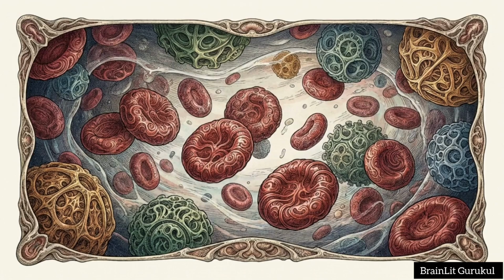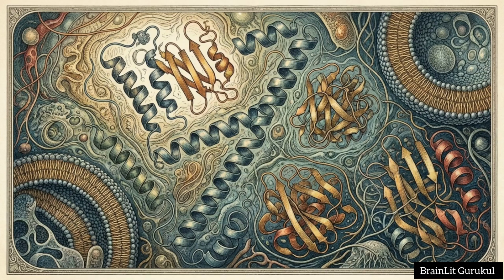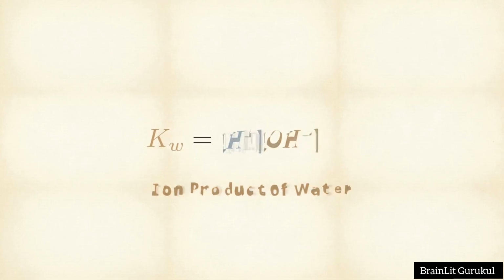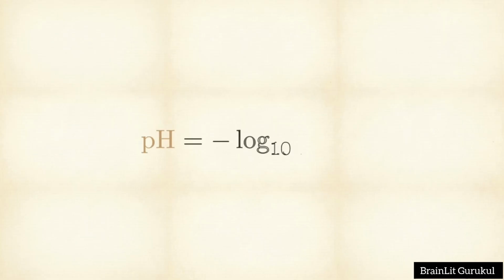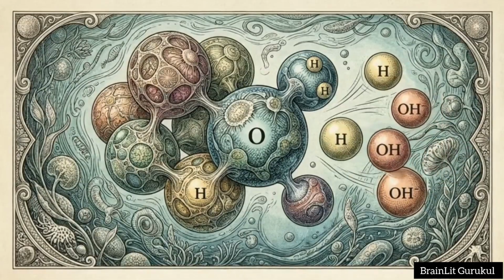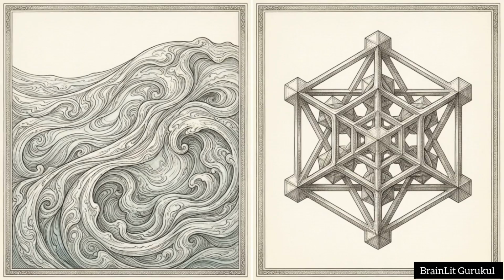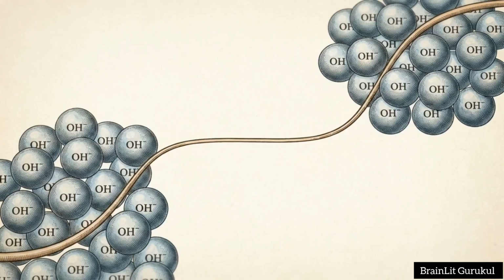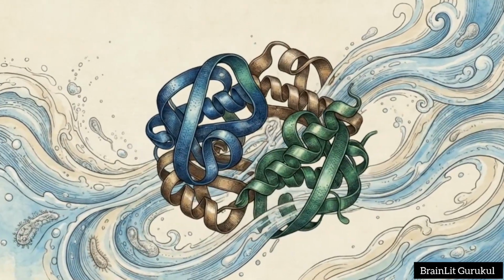Water Ionization and Acid-Base Chemistry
Understand the fundamentals of water ionization and acid-base chemistry in this detailed yet simplified video. Learn how water acts as an amphiprotic molecule, the significance of the ion product constant (Kw), and the logarithmic nature of the pH scale. Explore concepts like strong vs weak acids, the Ka–pKa relationship, titration curves, and buffering regions. This video is designed to help students preparing for CSIR-NET, GATE, and life science exams grasp essential biochemical principles with clarity. Strengthen your conceptual understanding and problem-solving skills through visual explanations and easy-to-follow examples.